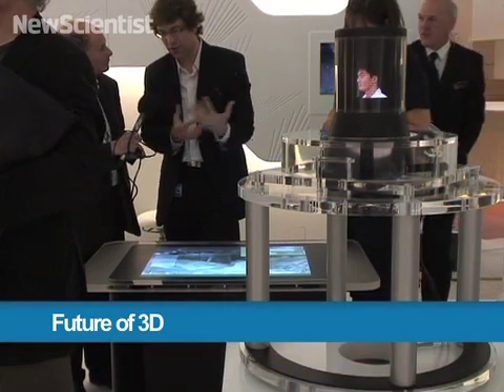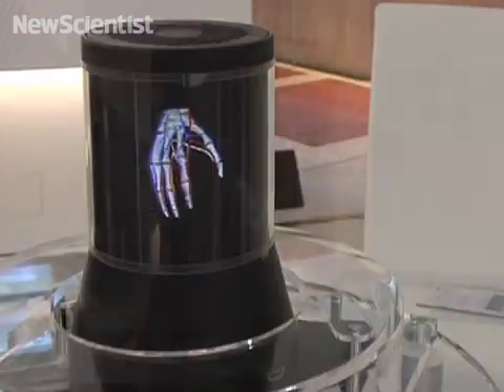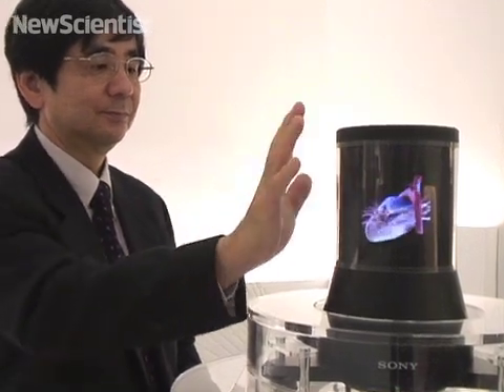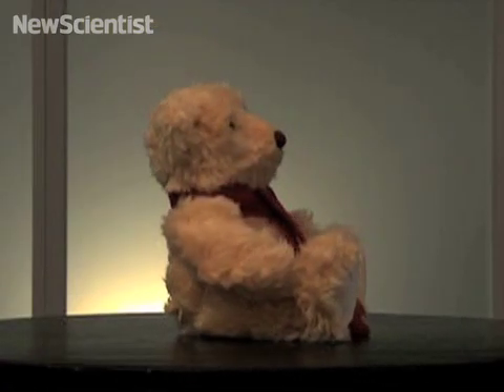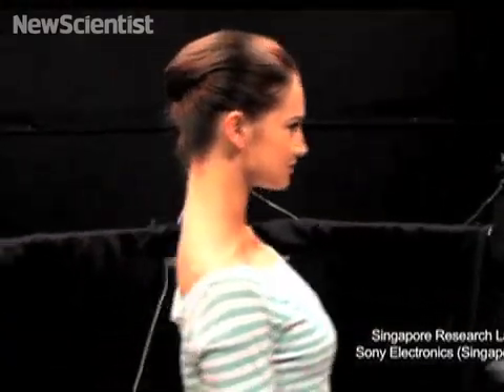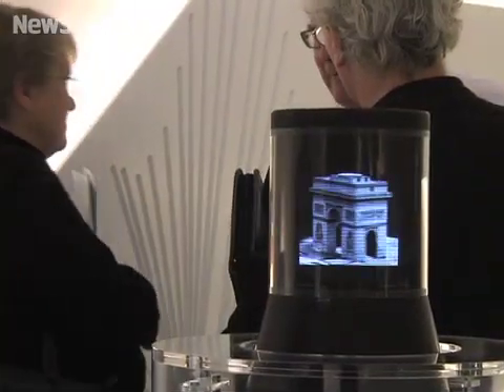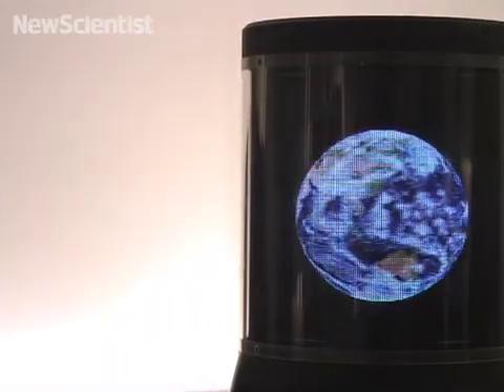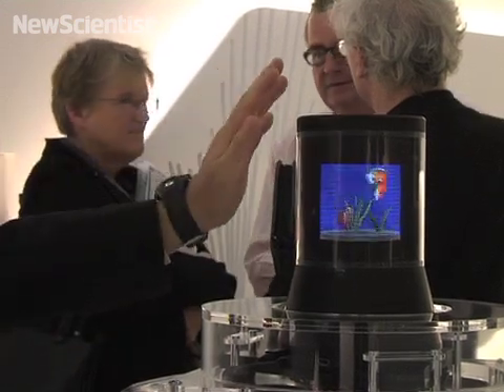Future of 3D: New display lets you view a 3D virtual object from all angles.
A new display lets you view a 3D virtual object from all angles.